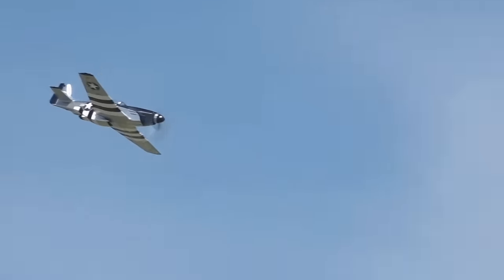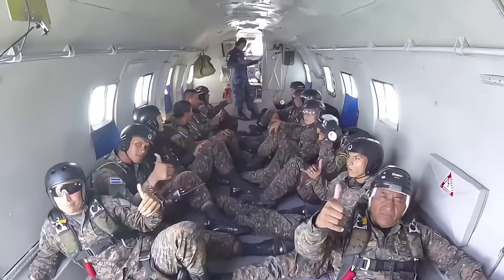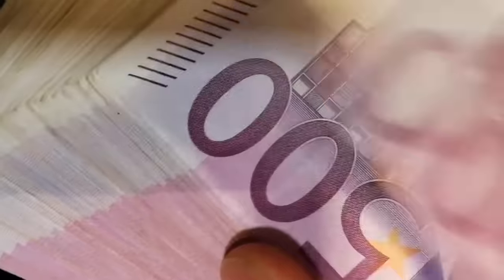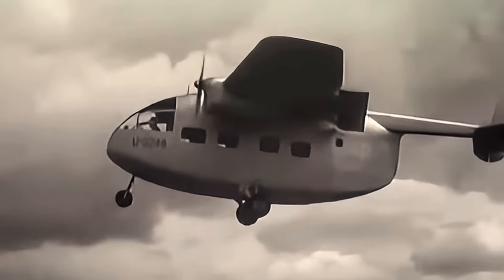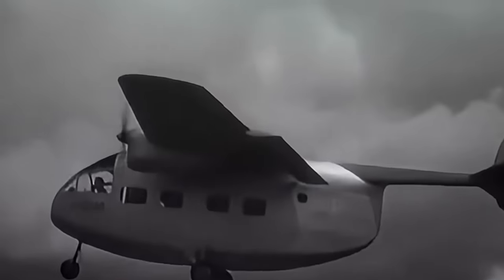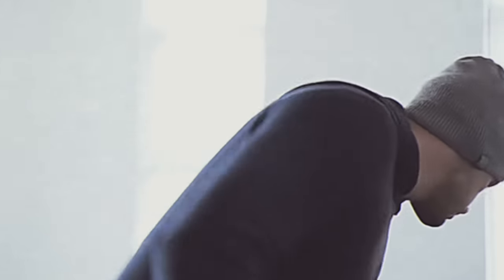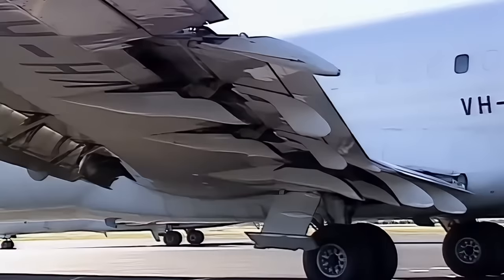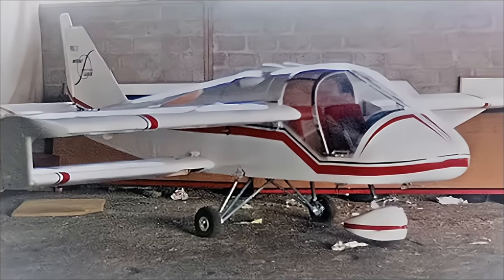Bizarre Planes You WON'T Find at Your Airport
Presenting five uniquely bizarre planes from around the world.  I’d love to get your feedback or experience on these!

I love producing these videos!  If you have any recommendations for other odd or unusual designs, drop them in the comments below and I’ll throw them in the mix.